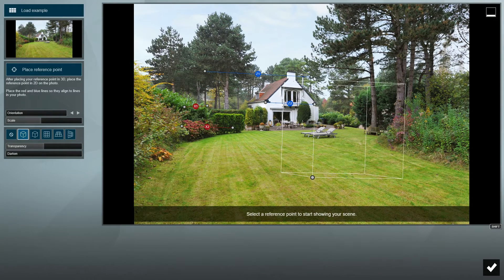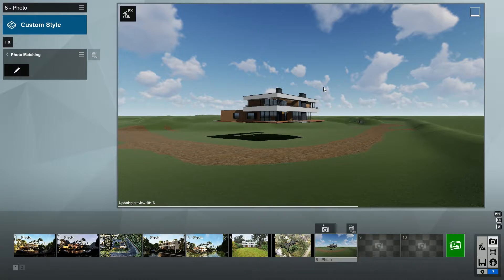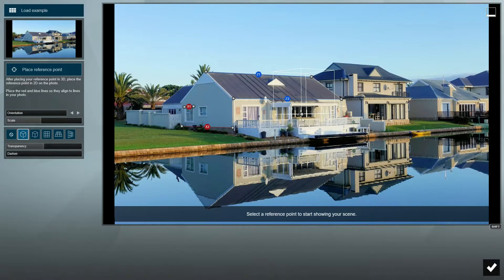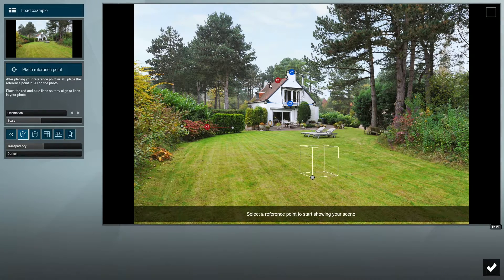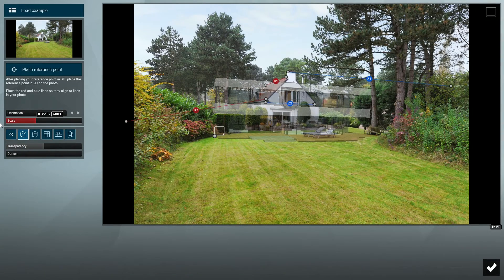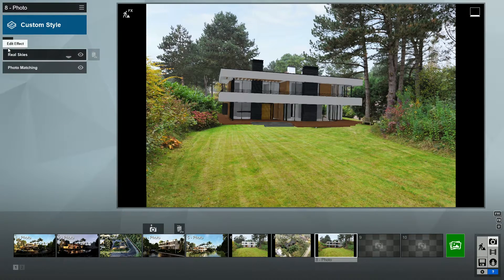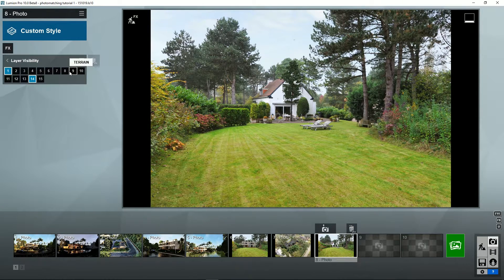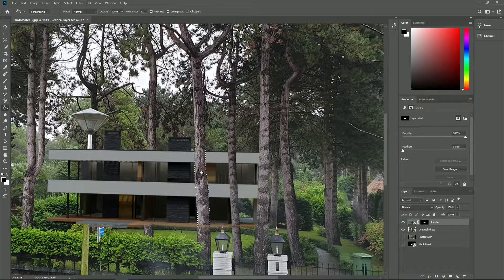Lumion 10 Tutoriel | Insertion graphique et paysagère dans Lumion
Dans ce tutoriel Lumion 10, vous allez apprendre à réaliser votre insertion graphique et paysagère dans Lumion.
Implantez votre modèle 3D dans une vraie photo. Cet outil est donc plus rapide, plus simple et plus précis, idéal pour créer vos images de dépôt de permis ou encore vos aménagements paysagers.
Définissez vos points de fuite et votre modèle 3D sera automatiquement cadré sur votre photo.

Pour en savoir plus sur les insertions graphiques et paysagère et sur toutes les autres fonctionnalités de Lumion, découvrez nos formations sur mesure adaptées à vos équipes et à vos projets. L’équipe Lumion France vous propose différents types de formations en présentiel ou à distance en intra entreprise. Cliquez sur ce lien pour découvrir nos formations

Lumion 10 est entièrement compatible avec la plupart des logiciels de modélisation 3D dont Revit, SketchUp, ArchiCAD, 3ds Max, Rhino, AutoCAD, Vectorworks, Allplan et beaucoup d'autres.